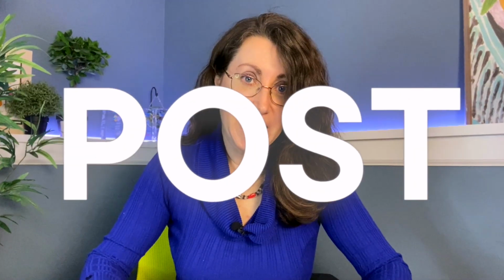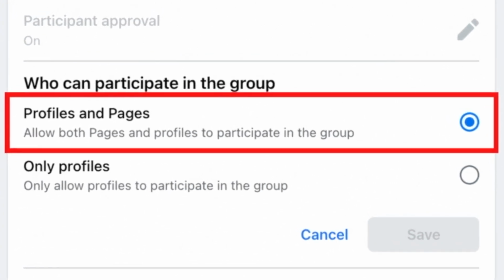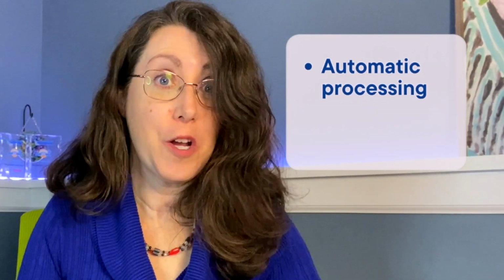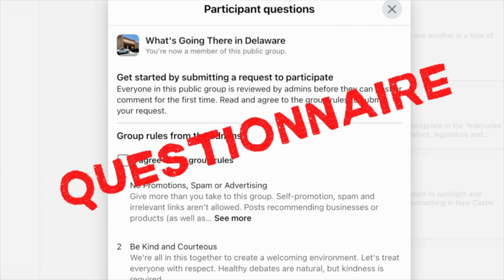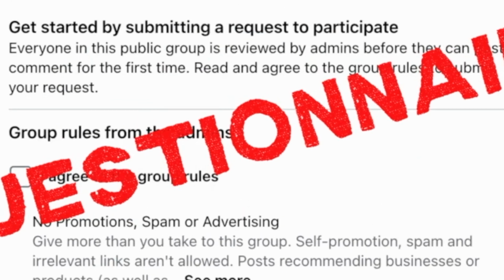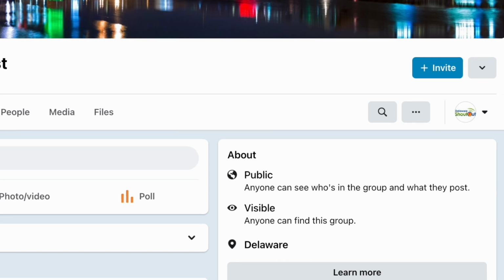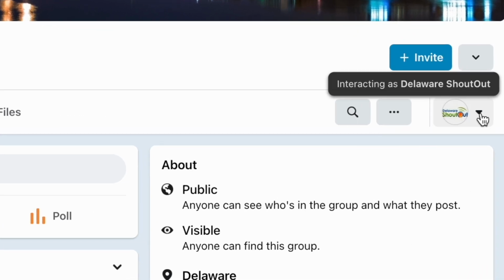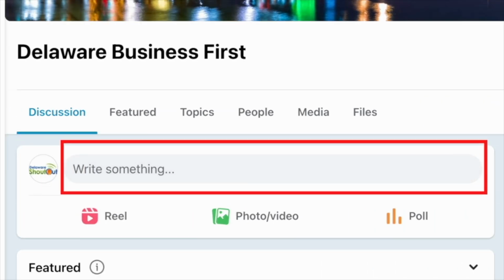How to Post in a Facebook Group AS YOUR PAGE [2023]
In this quick tutorial, I show how we can post in a Facebook group as our business page, even if we've joined the group as both our page and our personal profile!

And if you want to represent both yourself and your business in ONE spot on Facebook, watch my video about Facebook Professional Mode!

1️⃣My faves (if you're new to the channel) 2️⃣Facebook tips to outshine your competitors 3️⃣Proven LinkedIn strategies to build your brand & grow your business 4️⃣LinkedIn profile best practices

If you'd like 100% customized, one-on-one training and strategy, let's start with a 1-hour consultation by Zoom. It's a great way to see how well we work together AND answer your burning questions about social media! 🙂  We'll talk about your specific challenges and map out your next steps for growth. I've worked with hundreds of organizations to transform their social media into a program they can be proud of.

❤️ CONTACT AND CONNECT!

👍 STUFF I USE FOR MY OWN BUSINESS
These are items and services I personally use and love. If you take action (i.e. make a purchase) after clicking one of the affiliate links, I’ll earn some money for vegan bean tacos 🌮, which I promise to eat while continuing to support your journey ❤️. You do not pay a higher price.

Tripod phone holder/Ring light - UBeeSize TR50
Lavalier – RØDE Wireless Go
Headphones - Bose QuietComfort 35 II
Box light - MOUNTDOG Softbox Lighting Kit
LED neon rope light - Govee RGBIC
External hard drive - SanDisk 1TB Extreme Portable SSD (to hold those insanely large video files!)